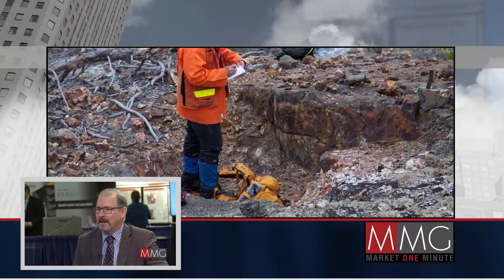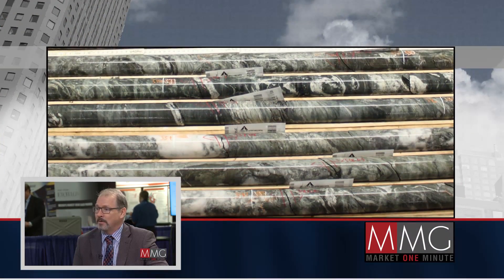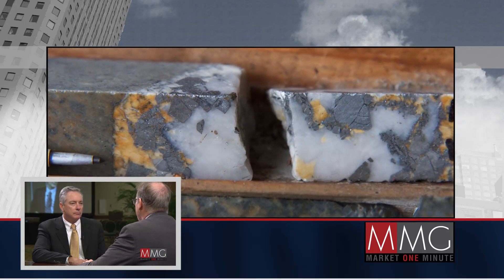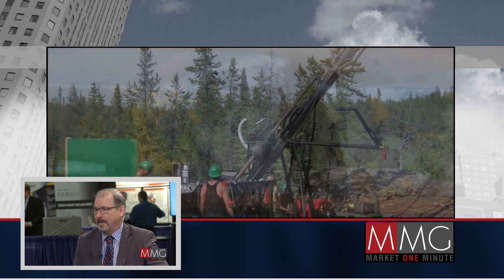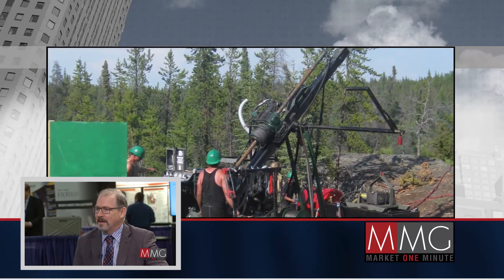Joe Campbell interviewed by Brien Lundin on Market One Minute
Full interview of Joe Campbell of TerraX Minerals Inc. interviewed by Brien Lundin of Gold Newsletter interview at the New Orleans Investment Conference.

The Market One Minute peaks your audience’s interest with a one-minute segment brimming with industry, market and company information. Tying in seamlessly with regular BNN broadcasts, such as Market Call or Commodities, the Market One Minute is perfect way to deliver your content.

Director: Carlos Fetherstonhaugh